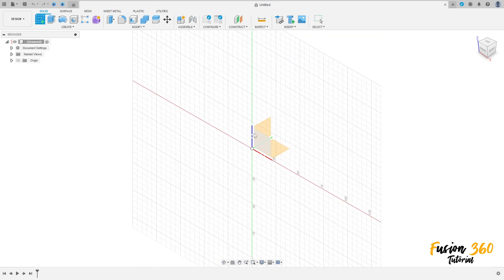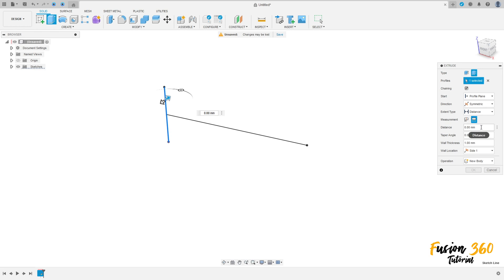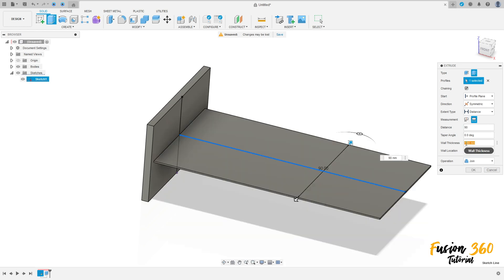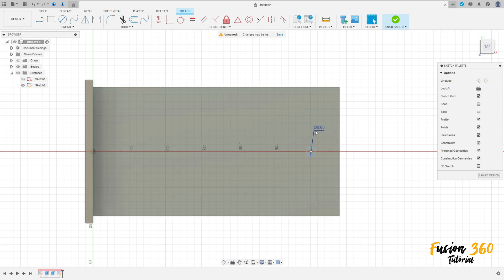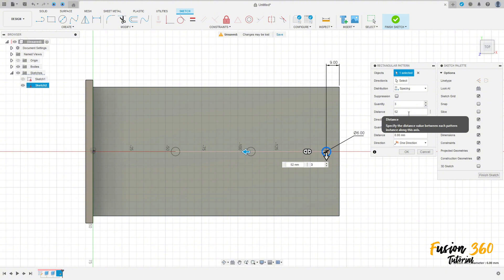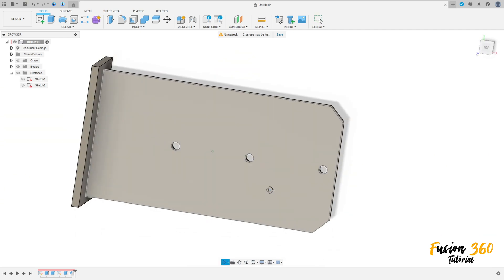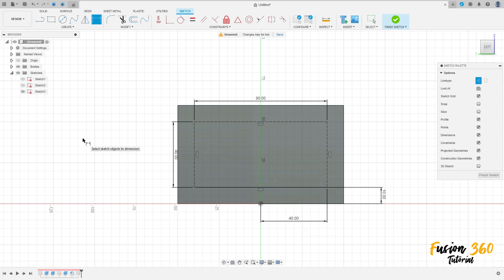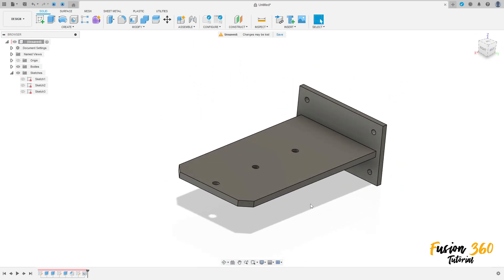Fusion 360 Tutorial For Beginners 241 - Thin Extrude and Hole Feature